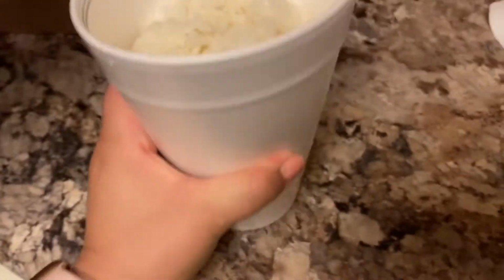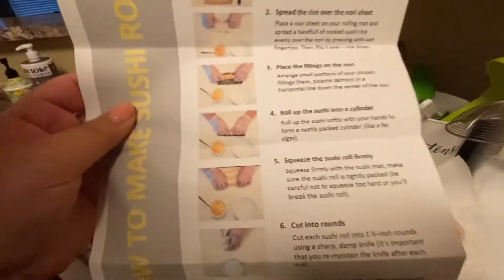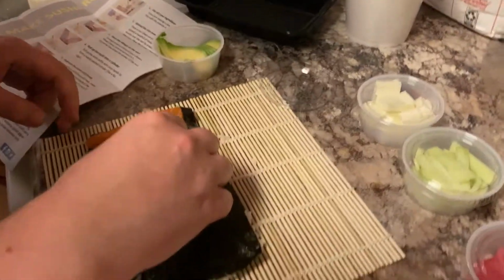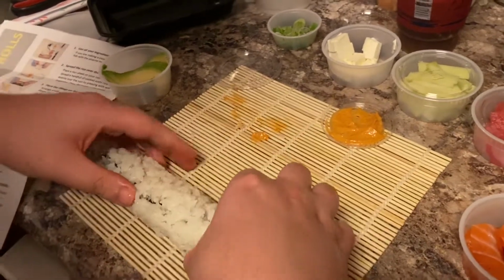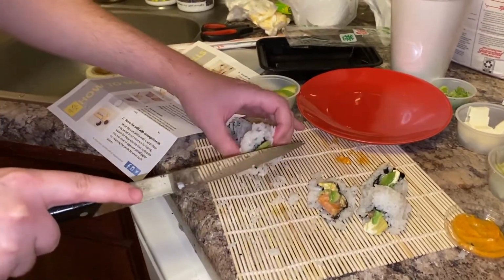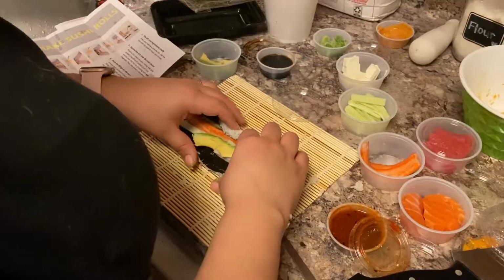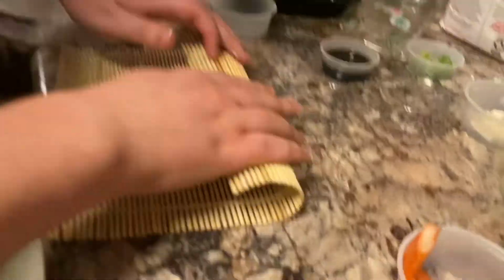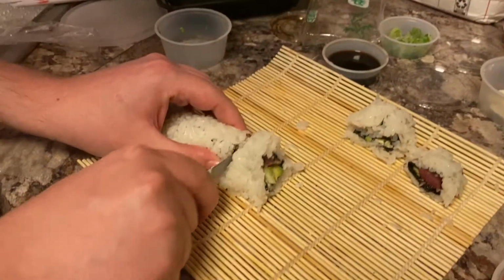We made sushi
This week we order sushi kits from Yellowfish to make our own rolls. They come out both better and worse than expected.

Love the video? Tell your friends, tell your neighbors, tell your friend's neighbors. Get the word out.